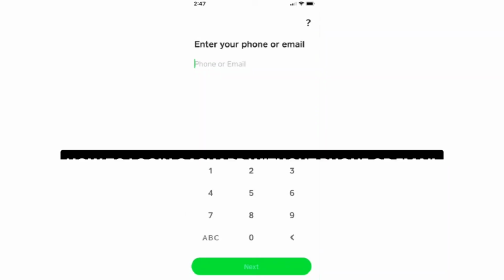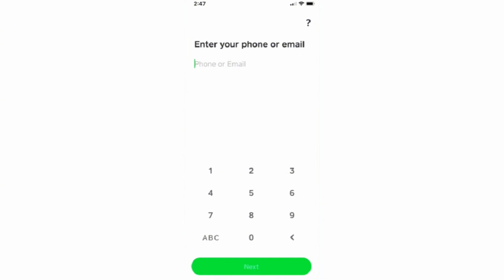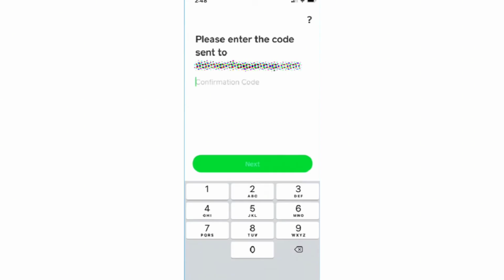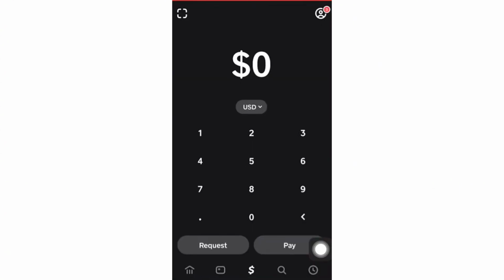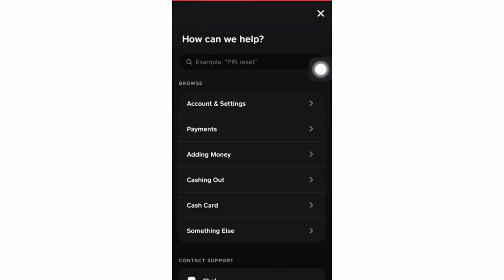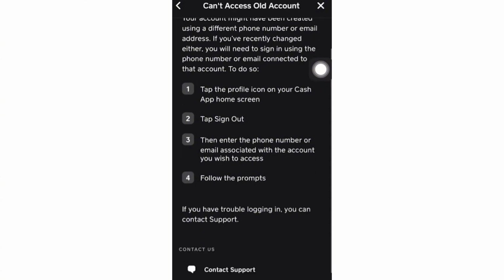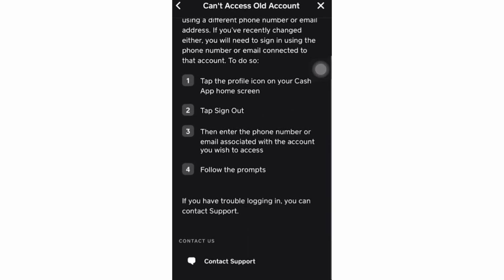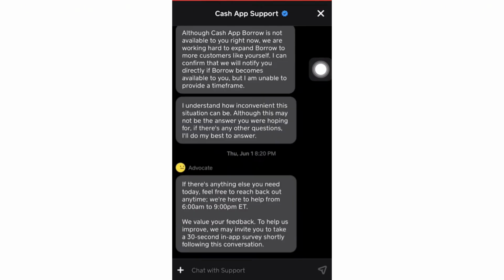HOW TO LOGIN CASHAPP WITHOUT PHONE OR EMAIL (2025)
Lost access to your phone number or email but still want to log in to your Cash App account? Don’t worry, we’ve got you covered! 💳📲 This guide will walk you through alternative ways to regain access to your account.

Timestamps:

00:00 Intro
00:05 Tutorial